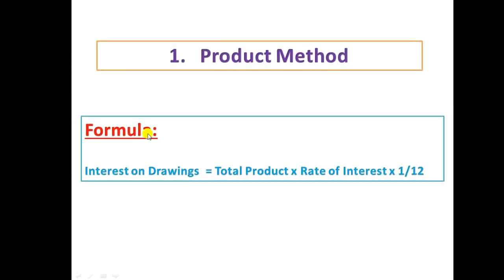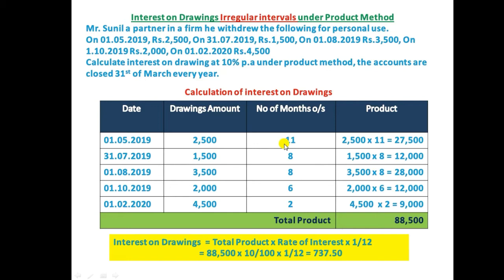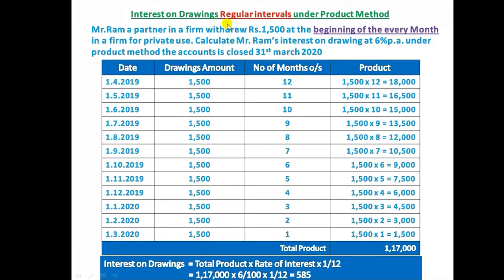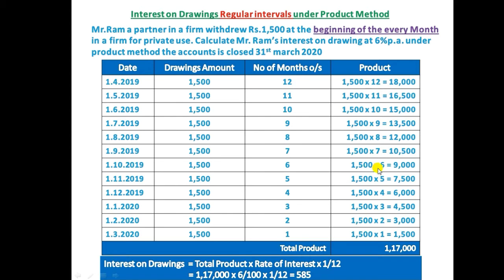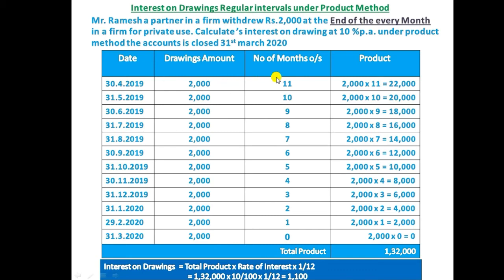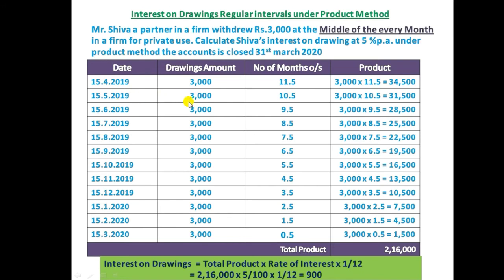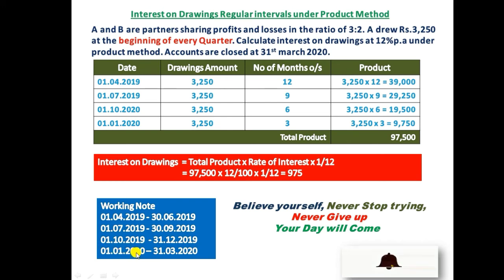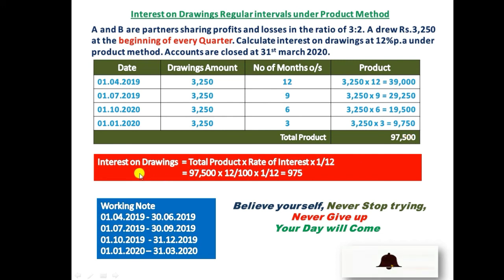on Drawings @Product method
Interest on drawings can be computed by following either direct method or product method. Also if the partners withdraw fixed amount at fixed time interval, interest on drawings may be calculated on the basis of the average period method. Based on the dates of drawings and the amount of drawings, different methods can be followed for calculating interest on drawings.

Product method
Average Period method
Direct Method
In this video i explained product Method watch completely